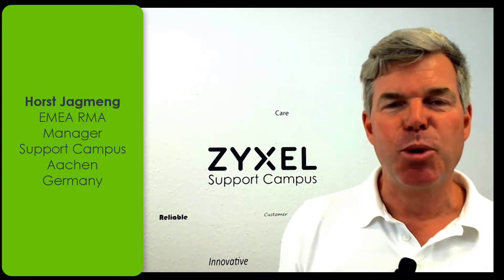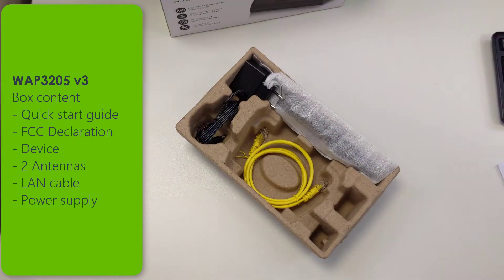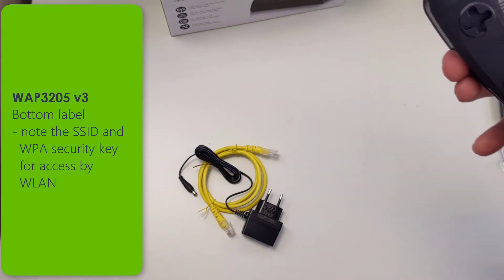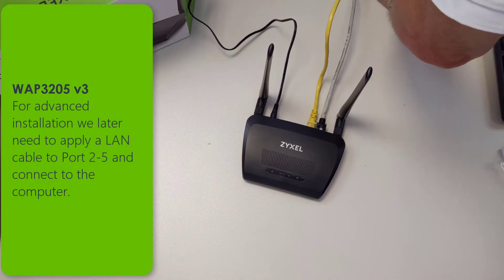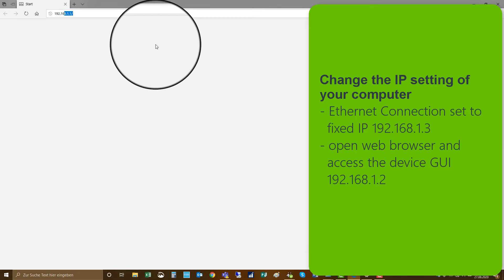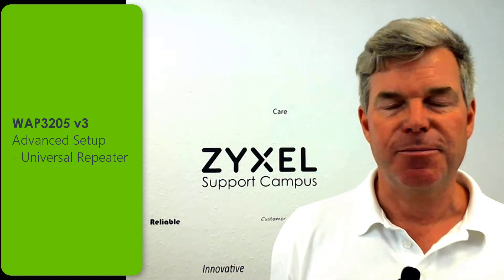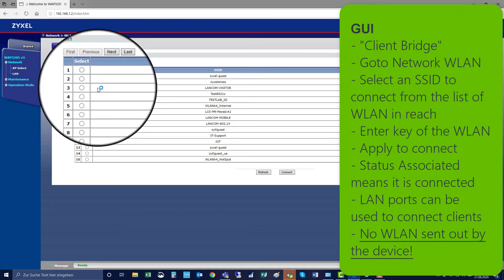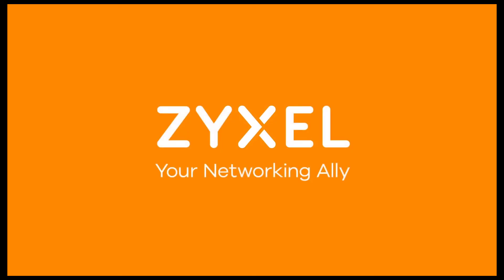Multitalent ZYXEL WAP3205 V3 N300 Access Point, Repeater and Client, Unboxing & Initial Setup [EN]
Multifunctional wireless access point - Create, connect, or extend a wireless N network; all with the Zyxel Wireless N300 Access Point.

Let's dive-in to explore the box content & also all you need to know setting it up - feel free to get in touch with us for any further questions @

Zyxel Support Campus - Yes, We Care!